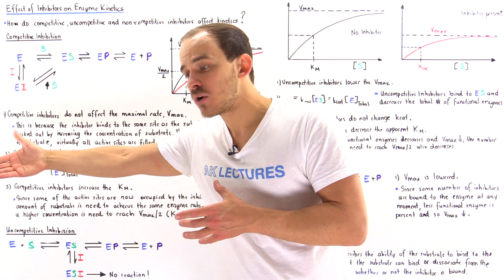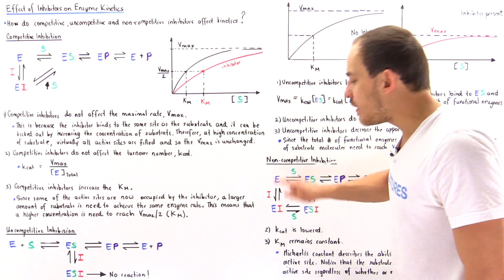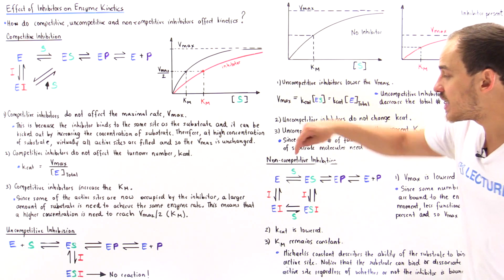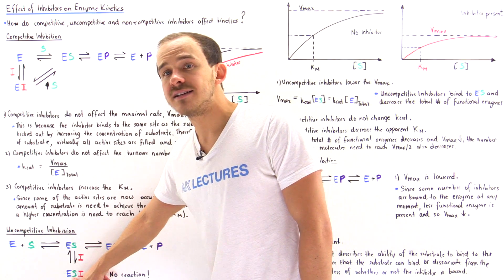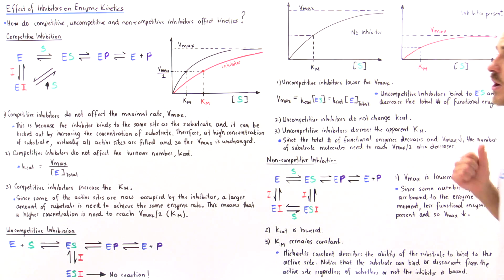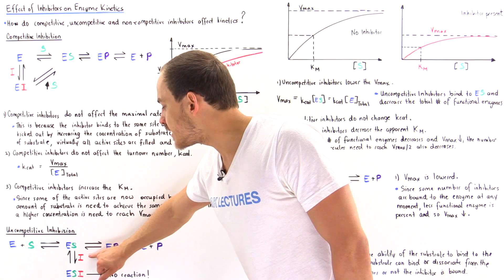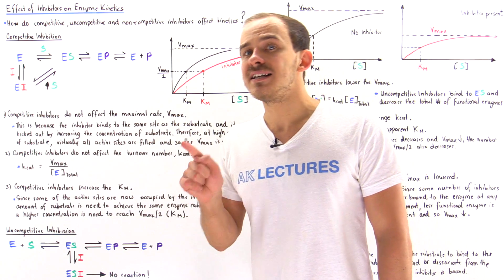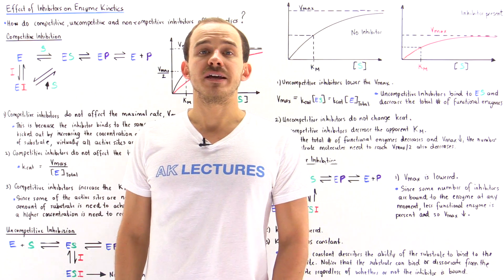Enzyme Kinetics of Reversible Inhibition (Part II)